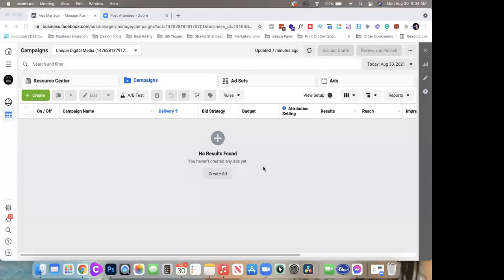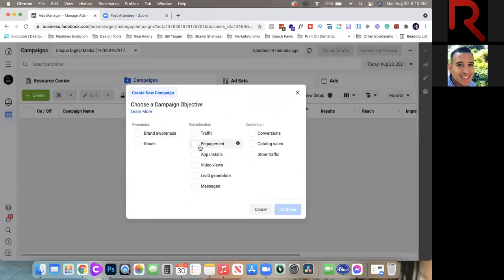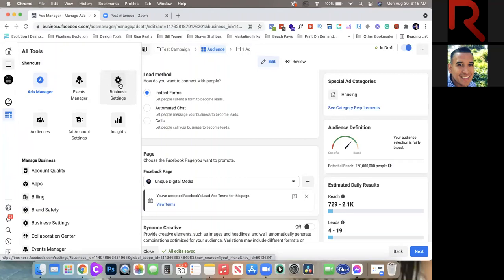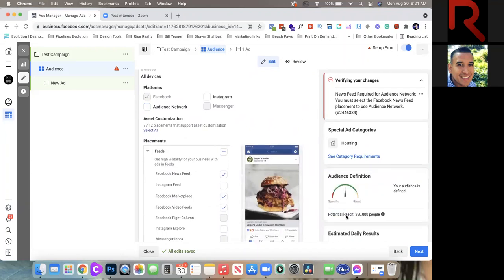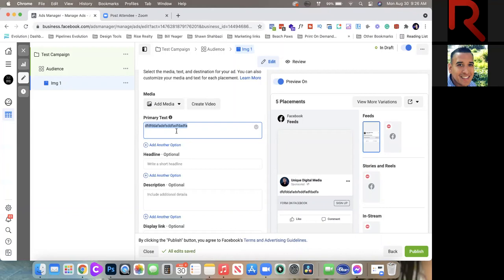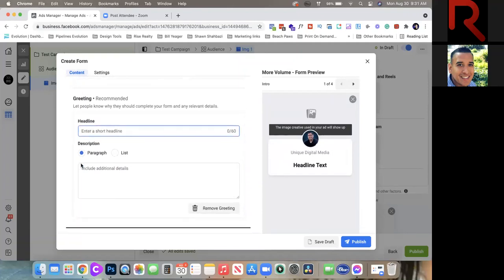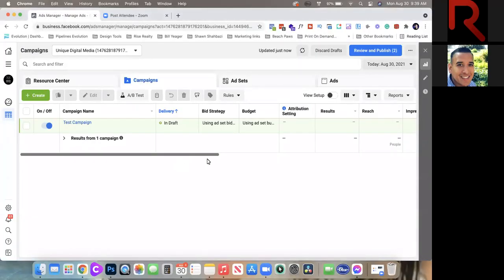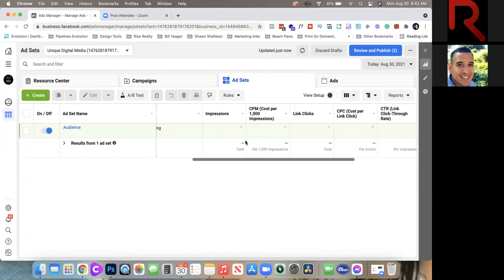How to make a Facebook lead ad for Realtors│Rise Realty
On today's Rise Realty Monday webinar we have Leo Luna from Unique Digital Media showing us how to create a simple Facebook lead ad.

On this webinar we cover:
- What is a Facebook lead ad
- Where to create the ad
- How to create a target audience
- Images
- Adcopy
- How to build the lead form
- How to launch the Facebook lead ad

View our 100% commission plans for real estate agents!

Rise Realty
(866) 344-RISE

DRE #01957687
NMLS #2034819